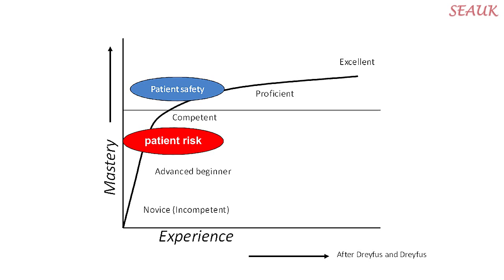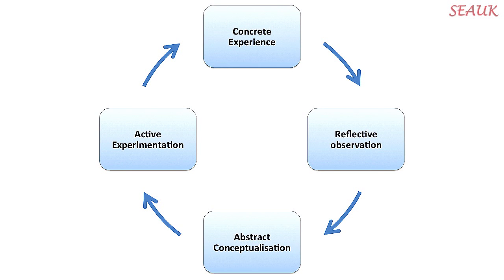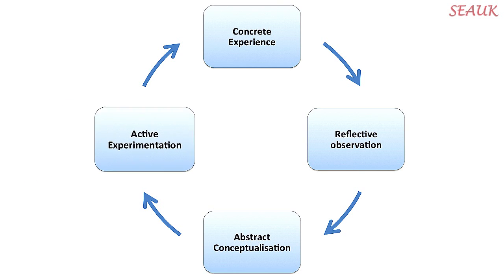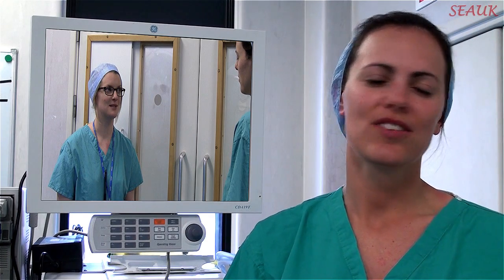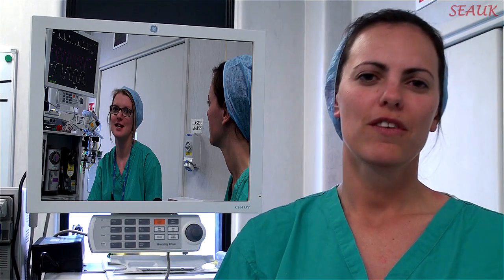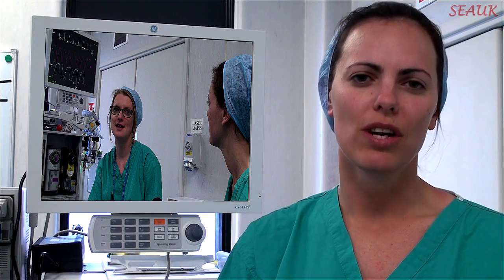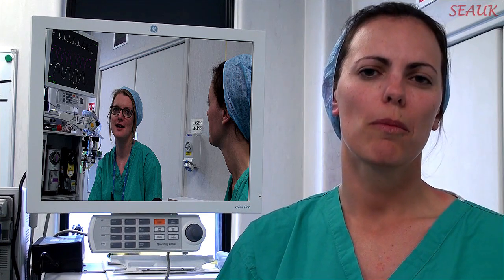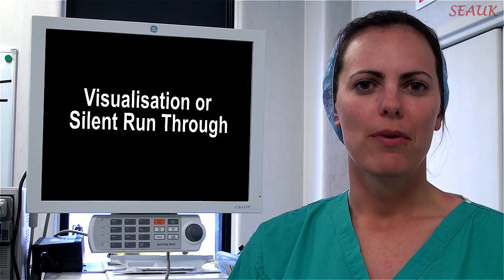Skills teaching in Theatre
This video was funded by the Society for Education in Anaesthesia UK.  Thanks to Dr Rob McCahon, Dr Louise Carlson-Hedges, Dr Rachael Steele, & Mr Paul Knight (Trent Simulation & Clinical Skills Centre) for making it all possible.

Copyright RA McCahon 2014